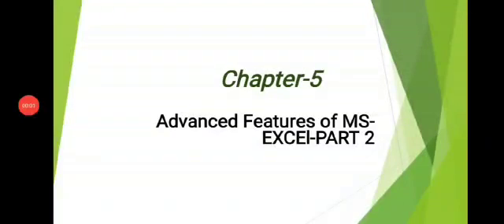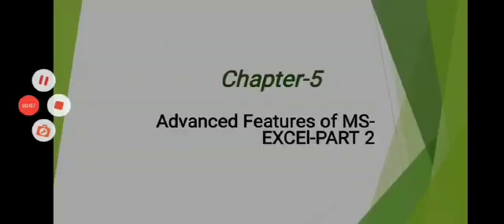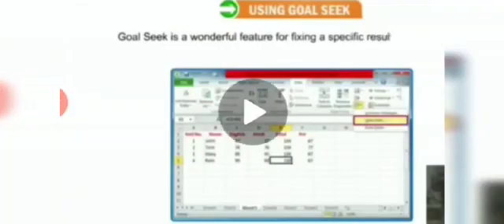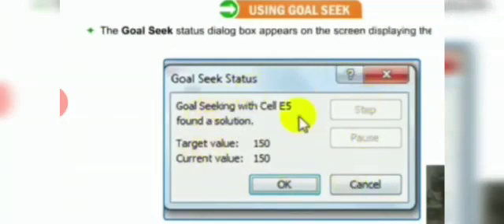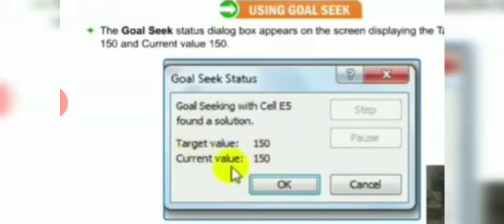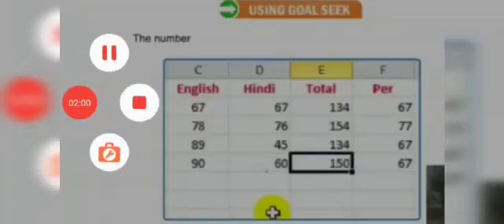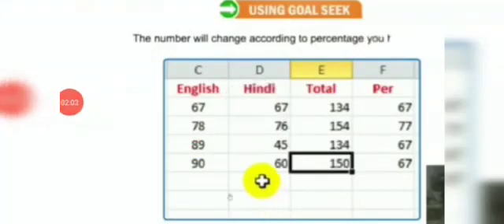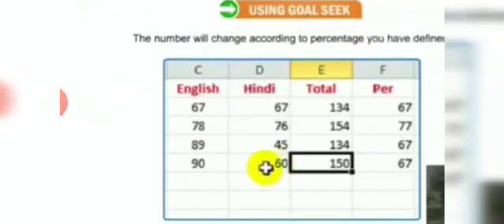MNR SCHOOL OF EXCELLENCE KAMOTHE std:7th subject:computer chapter 5 Advanced features of Excel part2